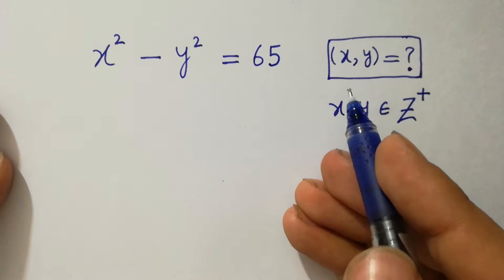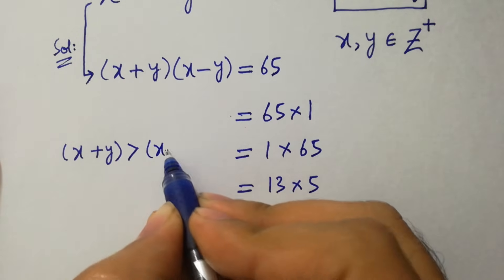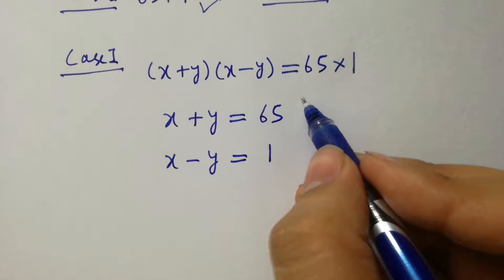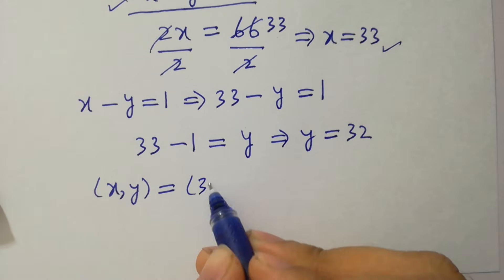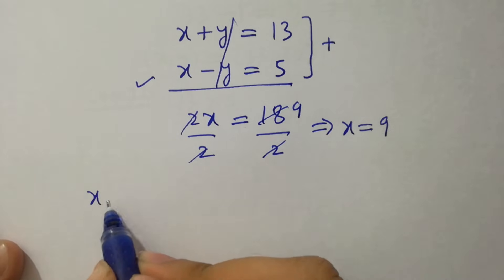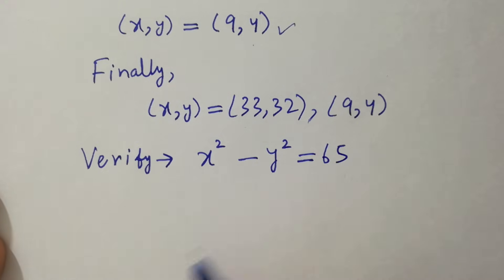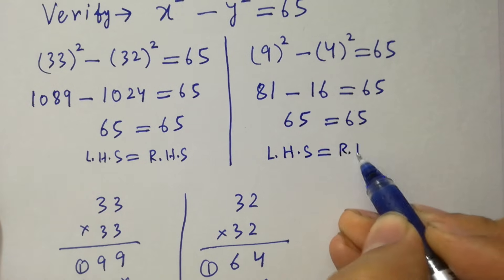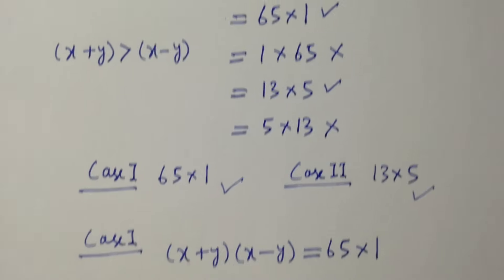Solving a 'Harvard' University entrance exam question